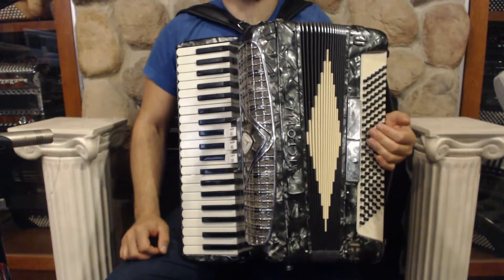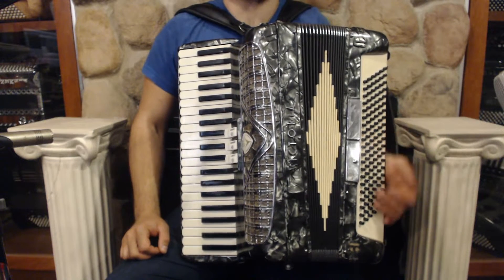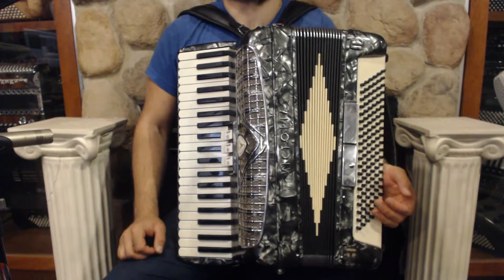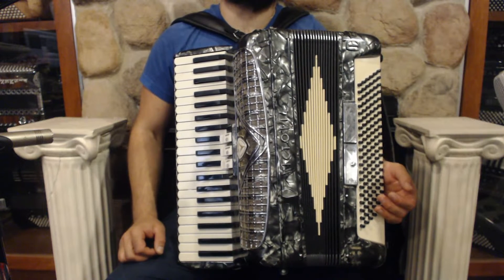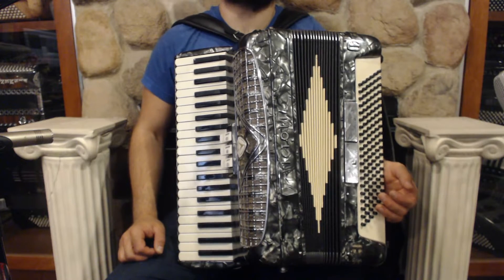4708 - Slate Victoria Piano Accordion LM 41 120 $1199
Brand: Victoria
Model: Victoria
Type: Piano Accordion
Reeds: 2/4 LM
Treble: 41 Keys, 18.75"(47.5cm) Key to Key, 3 Registers
Bass: 120 Bass Buttons, 2 Registers
Weight: 19.5lbs / 8.8kg
Features: Lightweight full size accordion, Made in Italy
Includes: Used Straps and Case, 6 Month Store Warranty
Suggested Upgrades: New Straps, New Case, Professional Microphone Installation, Accordion Stand